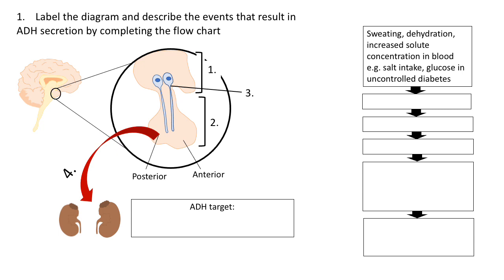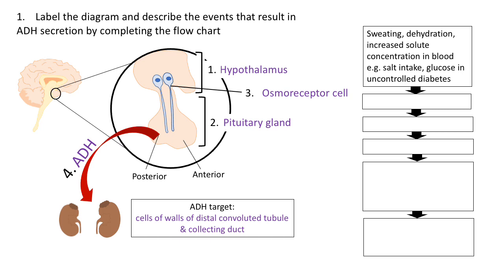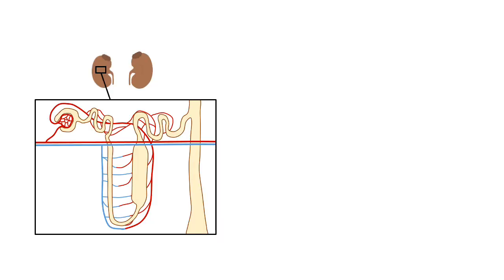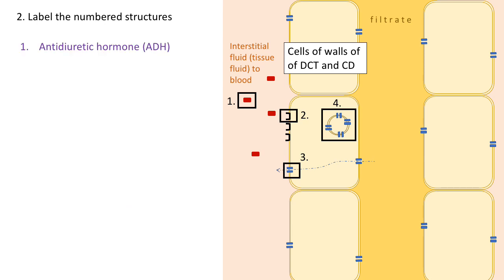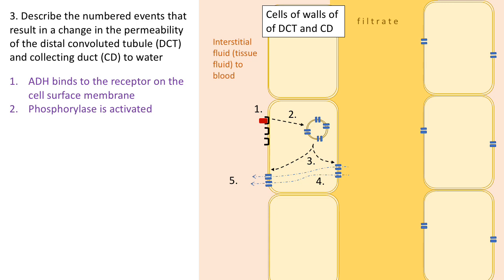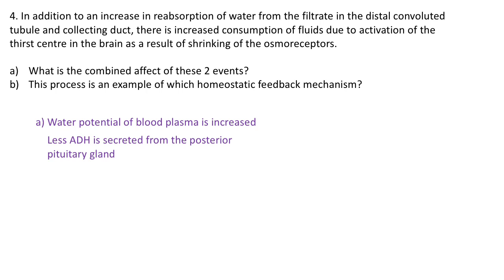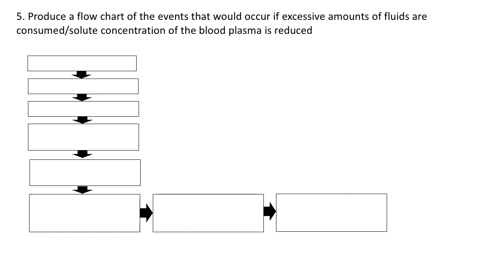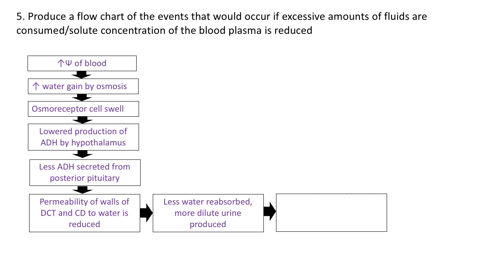ADH and osmoregulation: A level Biology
A level Biology ADH and osmoregulation revision video